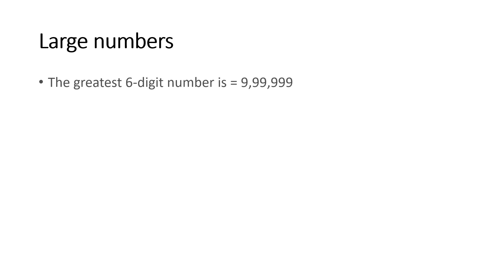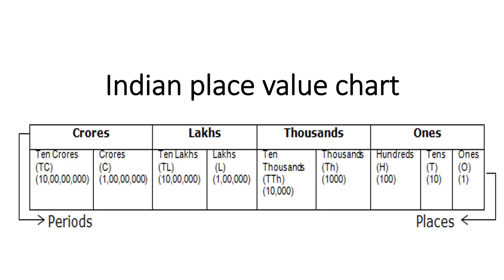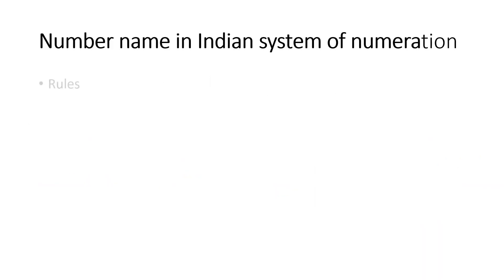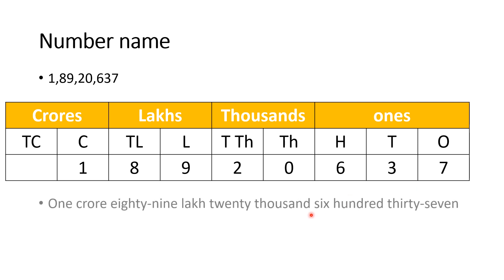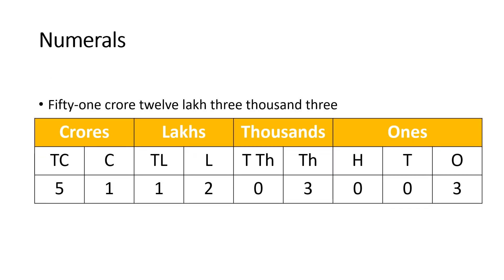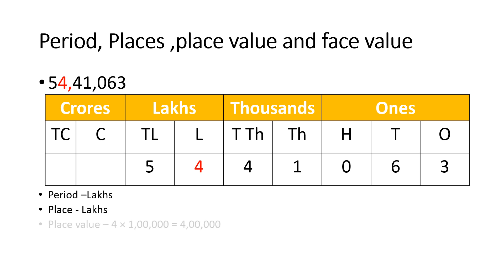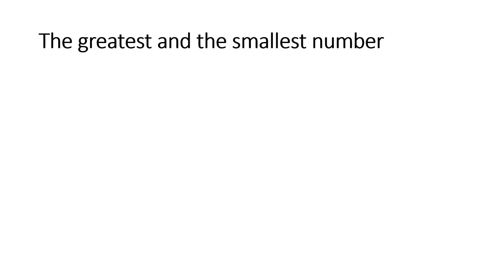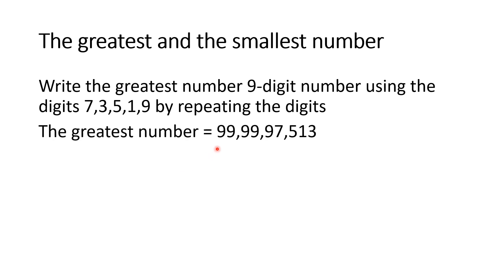Large numbers - Indian system of numerations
Let's magnify mathematics